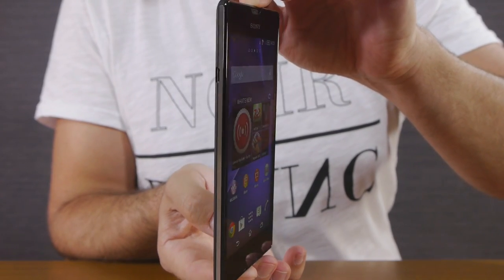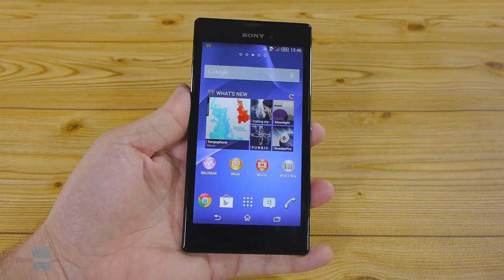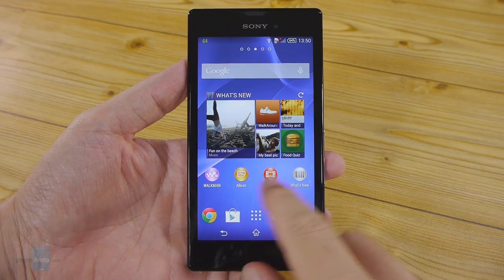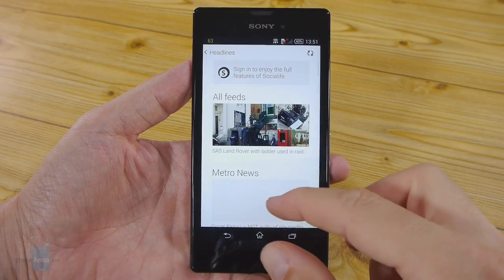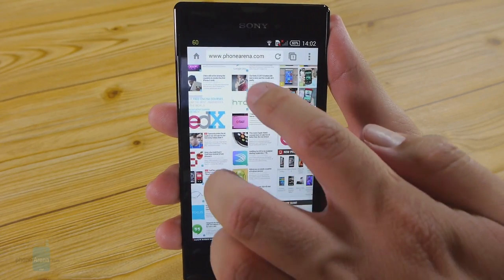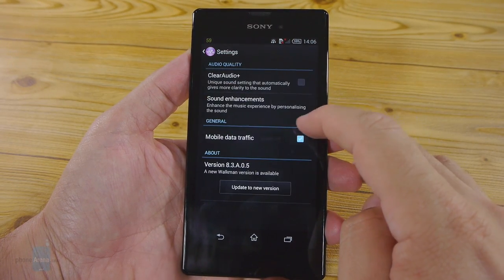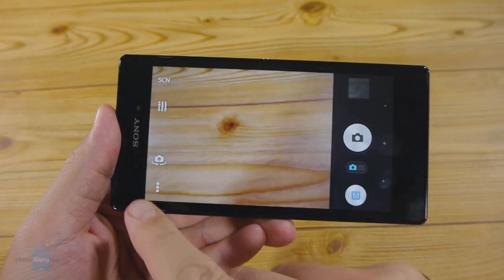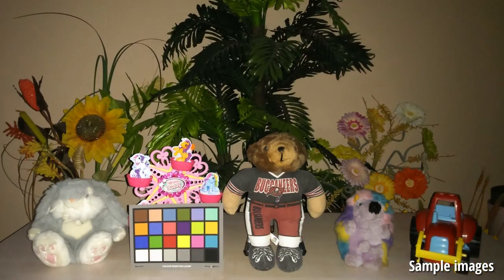Sony Xperia T3 Review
As with most Sony middle-of-the-road Xperias these days, the phone is outfitted with a modest quad-core Snapdragon 400 chip from Qualcomm and 1GB of RAM, along with an 8-megapixel Exmor RS sensor. Sony puts its design chops front and center with the T3, though, aiming to justify a $400 USD price tag, so let's see if it can succeed in the cutthroat world of Android midrangers...